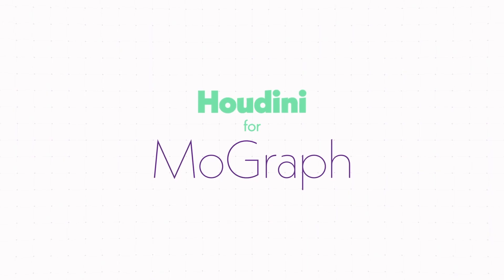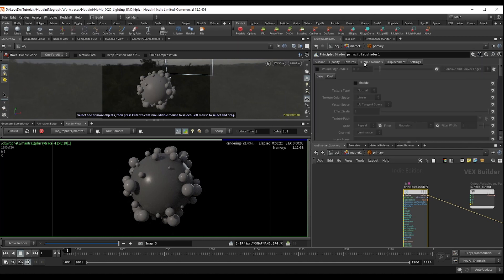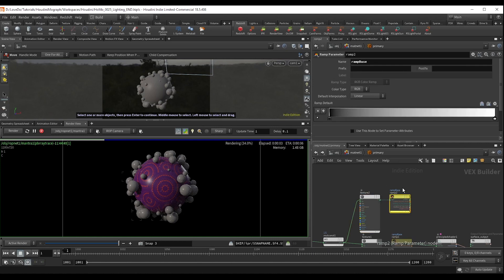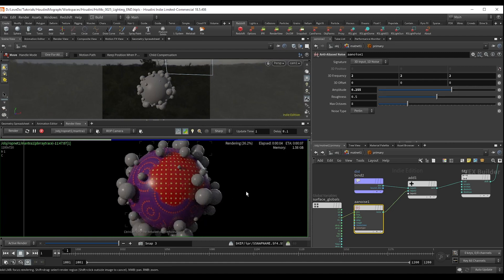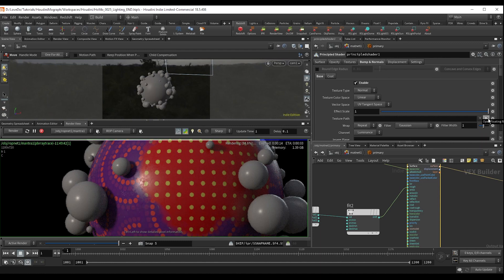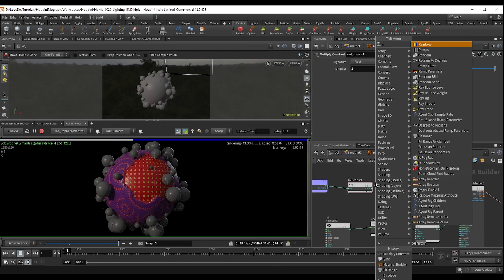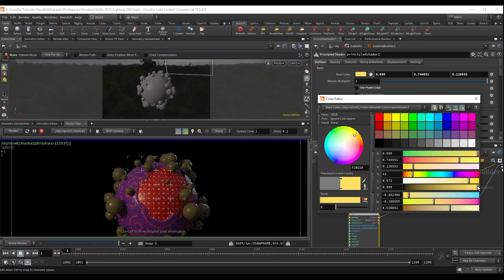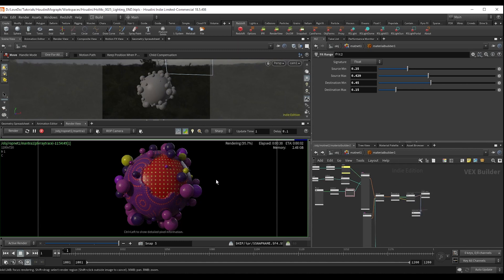Materials (Intro to Rendering (2/3) - Houdini For MoGraph Ep0026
New Portfolio Site is Learn how to create custom materials in Mantra.